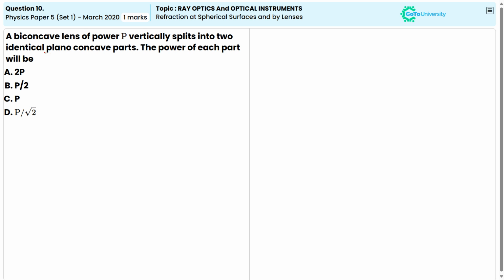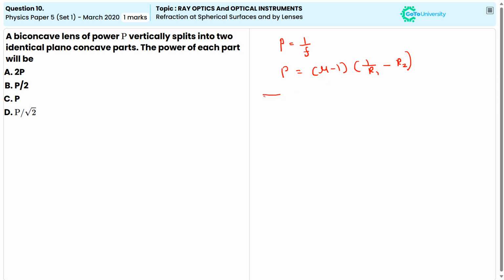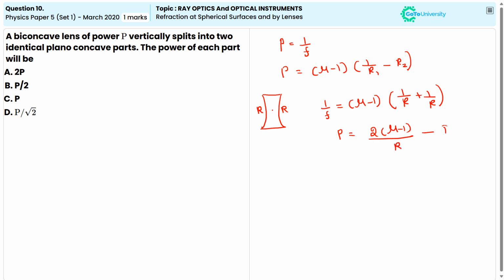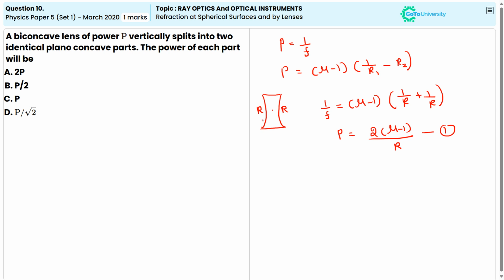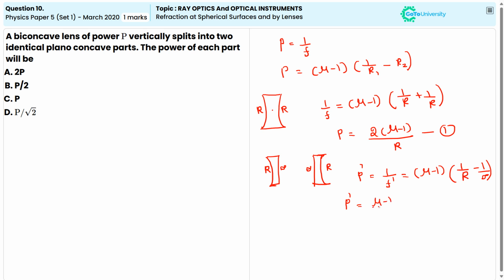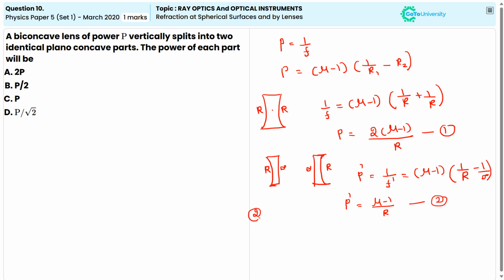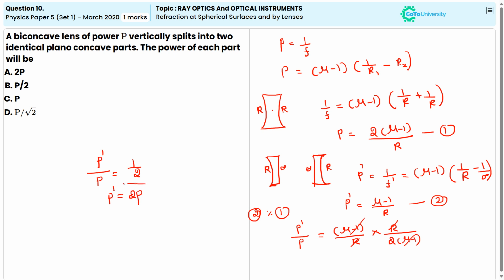Q10 Exploring Refraction: Spherical Surfaces and Lenses in Ray Optics CBSE 2020 Paper 5 Set 1